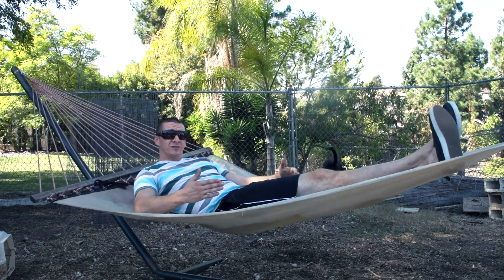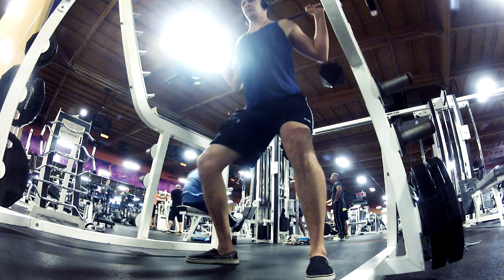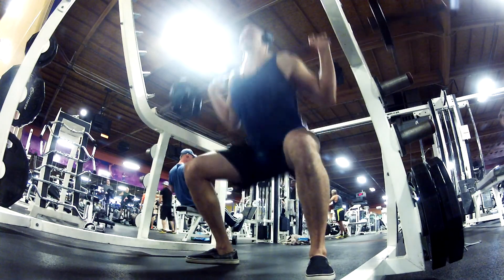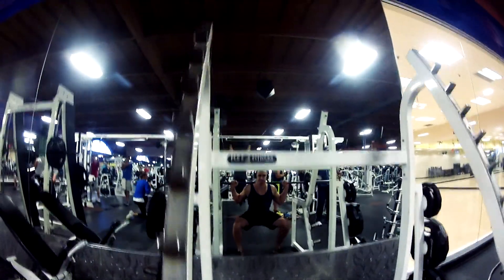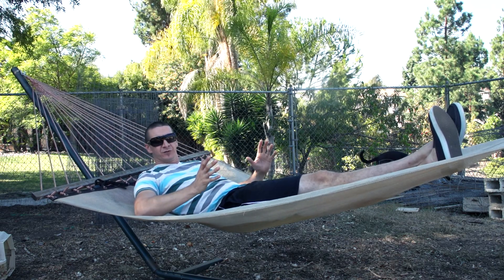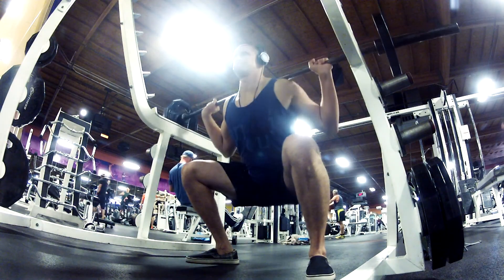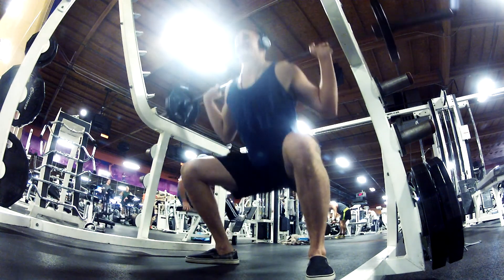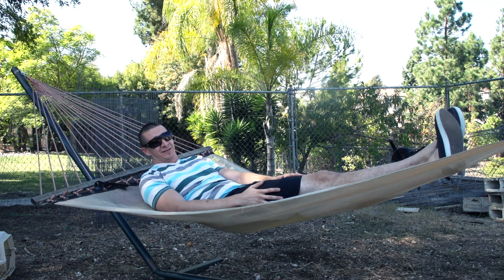Squat Timing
This is a really simple trick I use to make sure that I'm liking whats about to go on before i start doing squats, it may seem simple to some but it woks wonders for me seeing as how long my legs are.

Music used under commercial license provided by AudioMicro.com